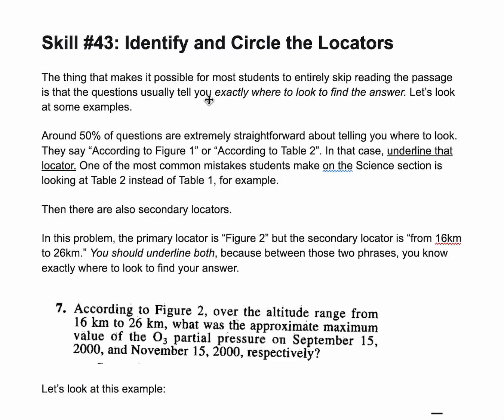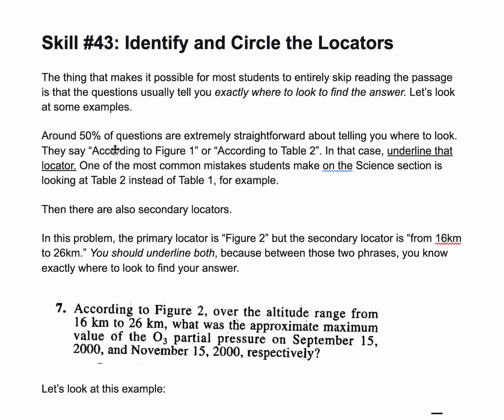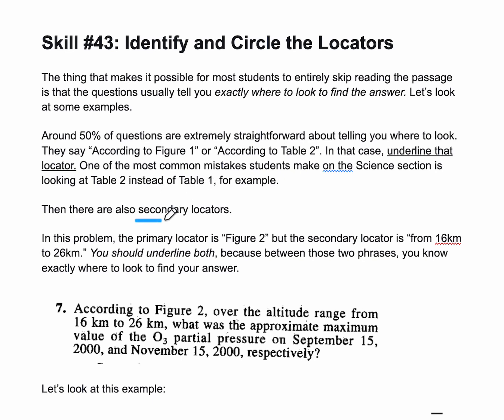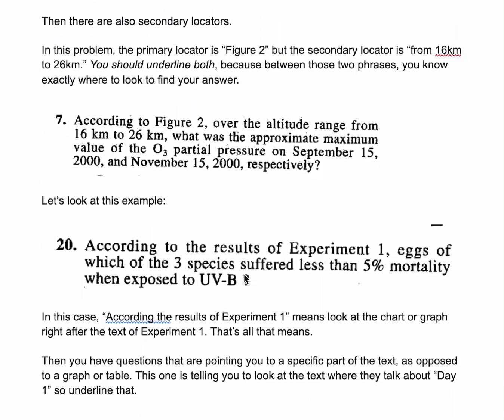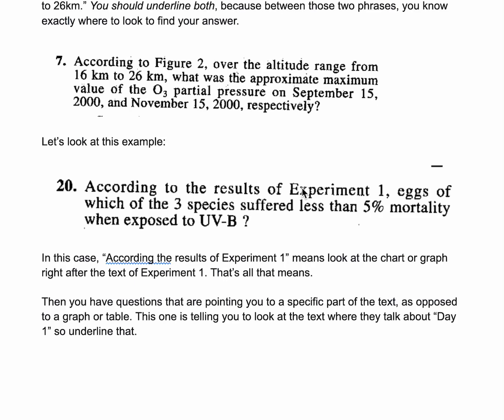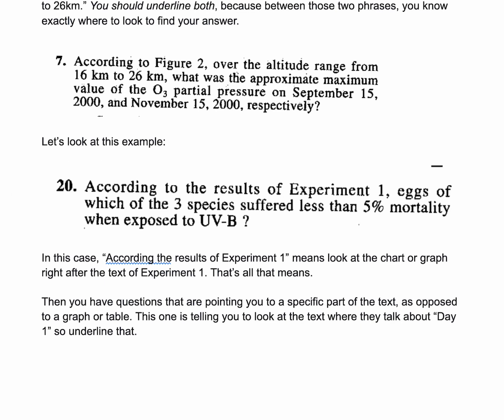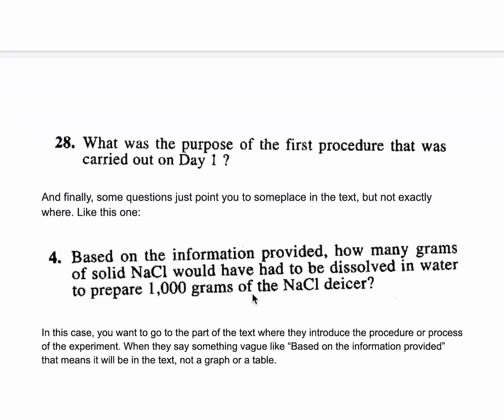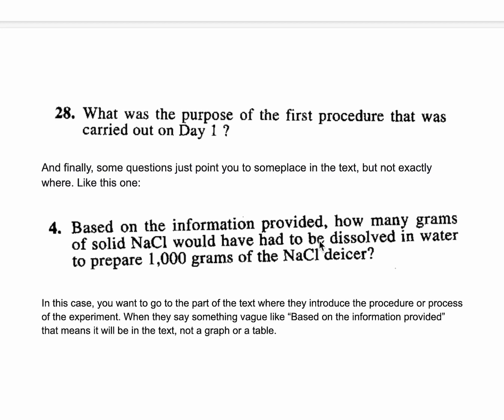ACT 100: Skill 43 -- Science Section -- Identify and Circle or Underline the Locators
This video explains why it is so important to look at LOCATORS in ACT Science questions.